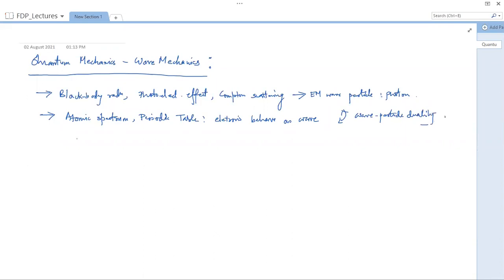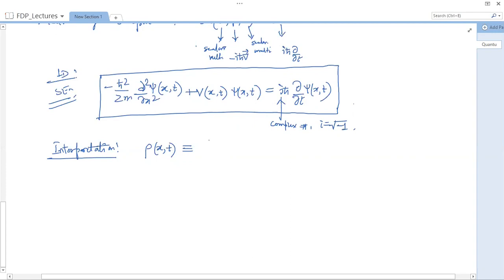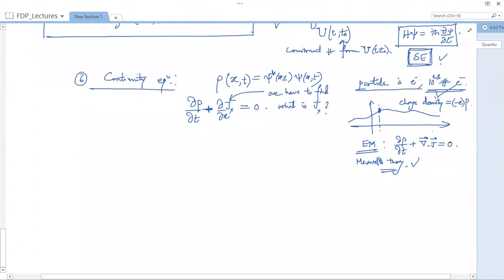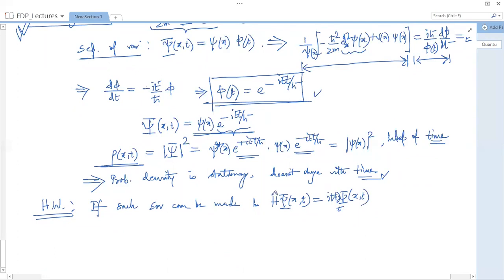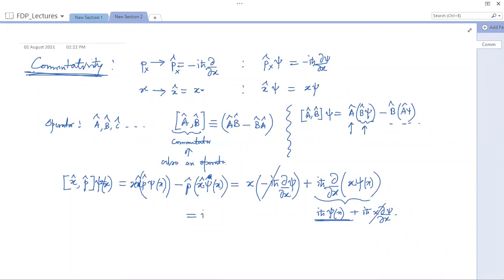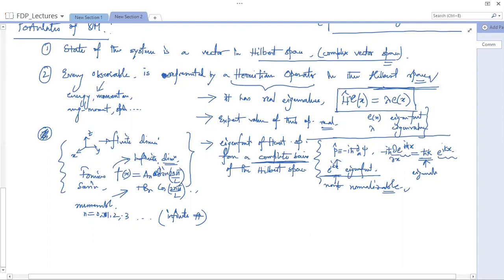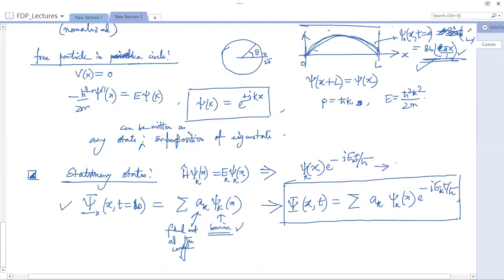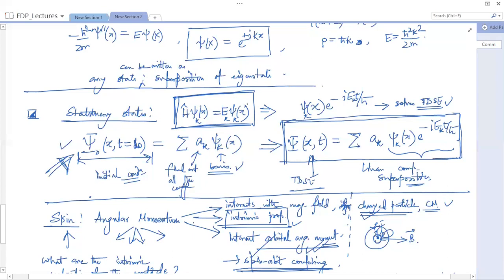ATAL FDP Session 02